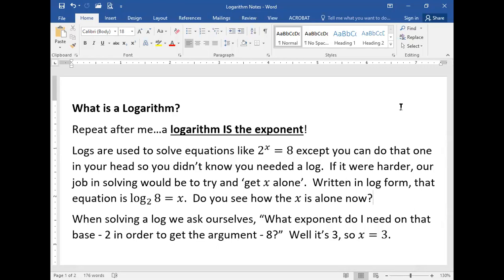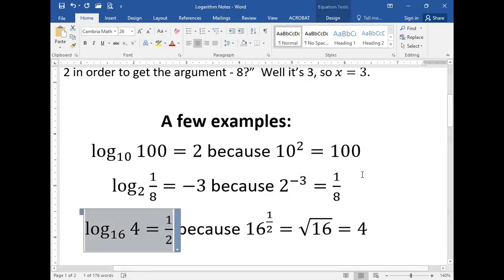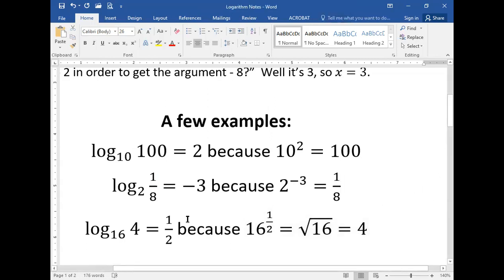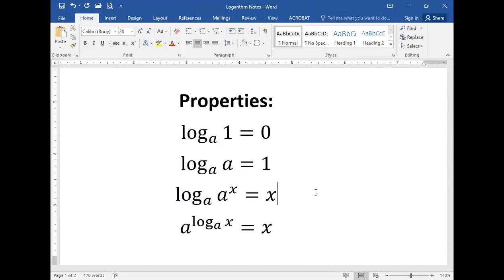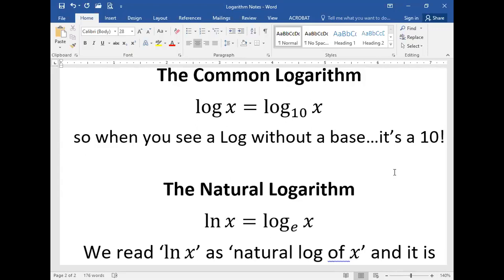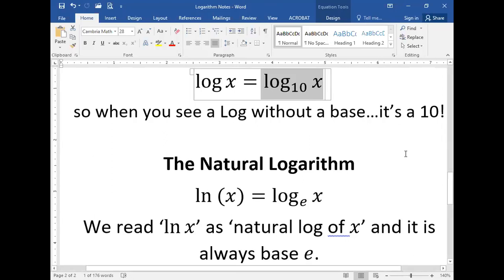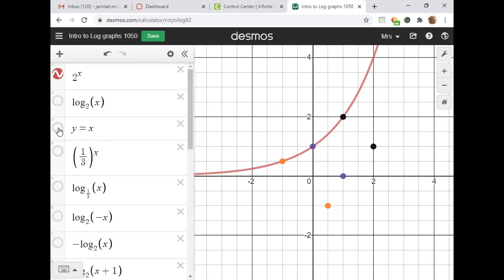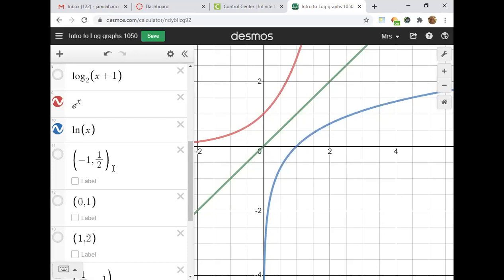Intro to Logarithms Zoom Lecture